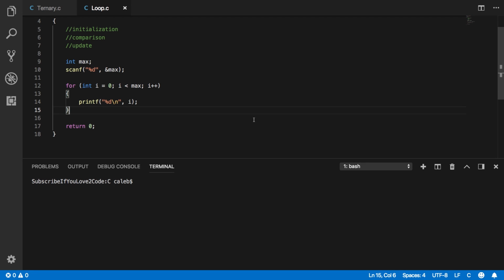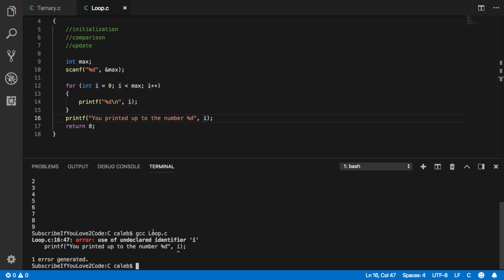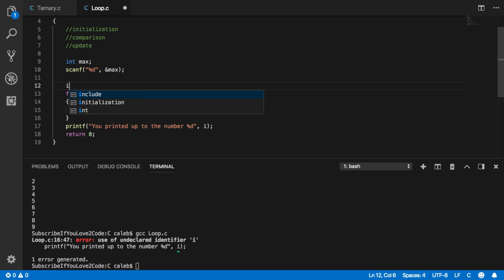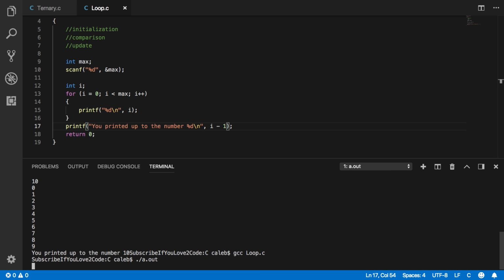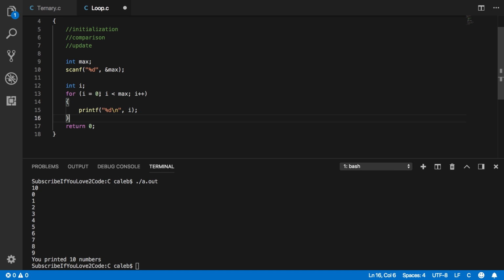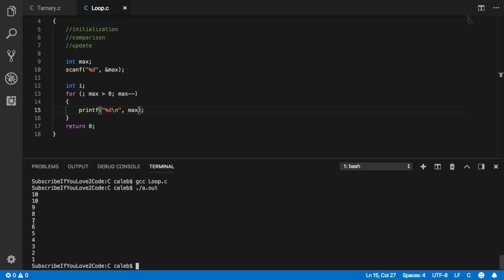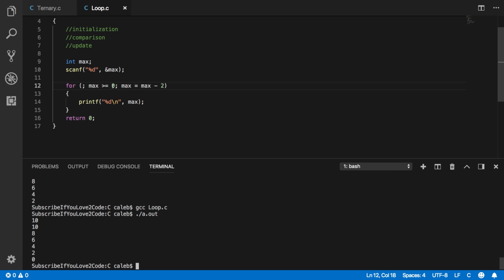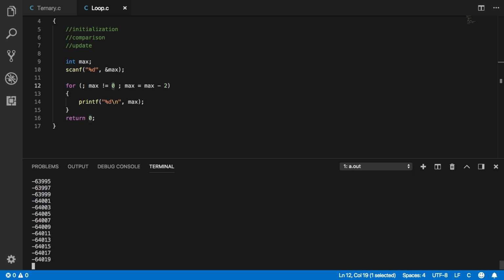C Programming Tutorial 70 - More Advanced Loops